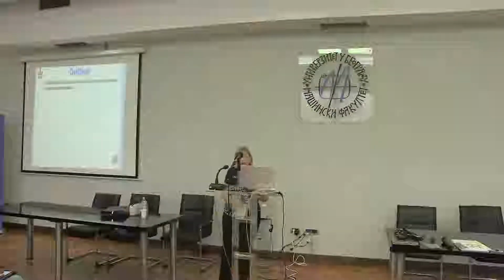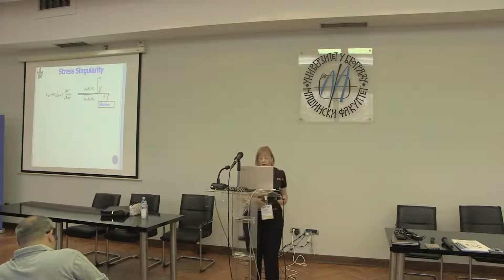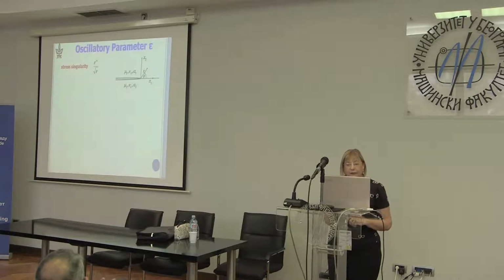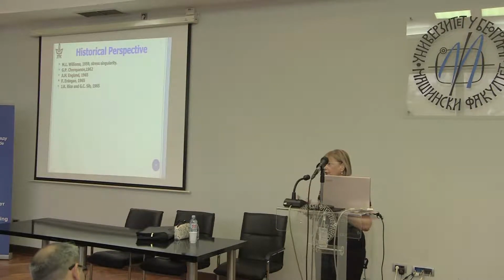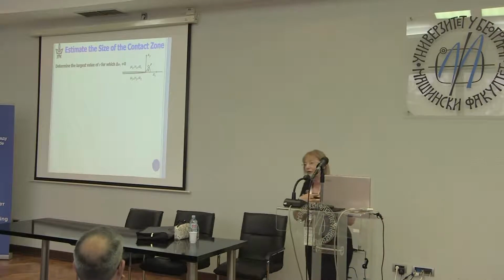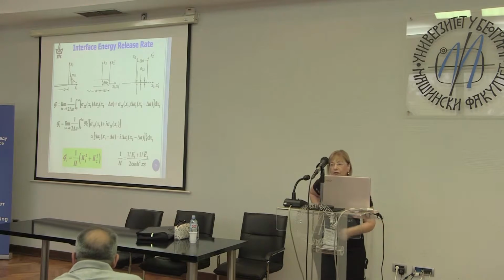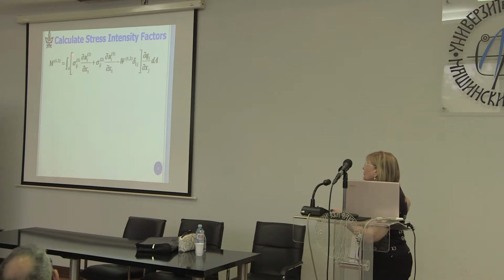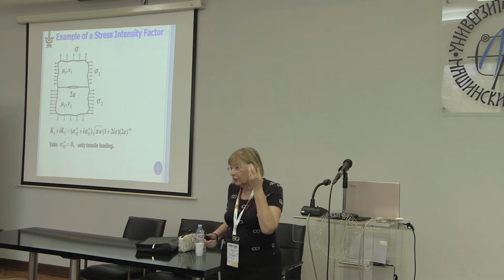ESIS Summer School 2018 L Banks 1 Interface fracture mechanics